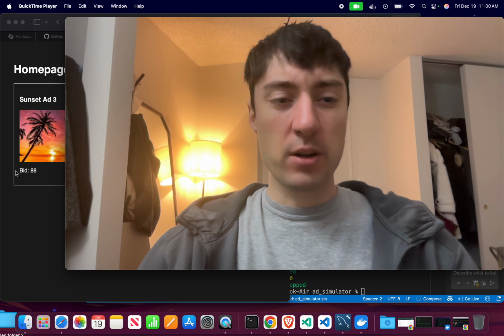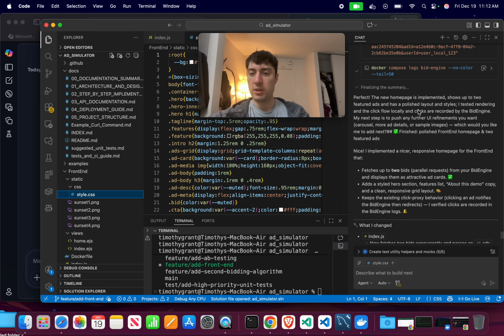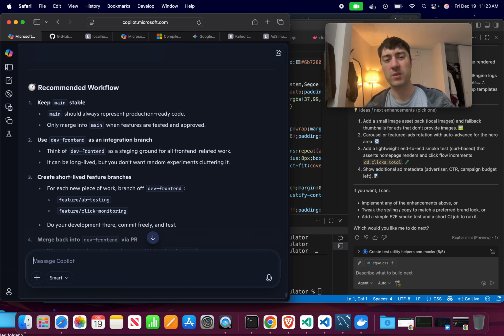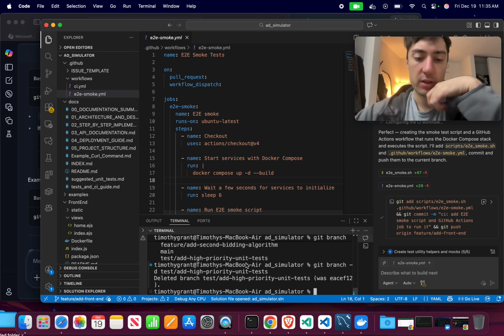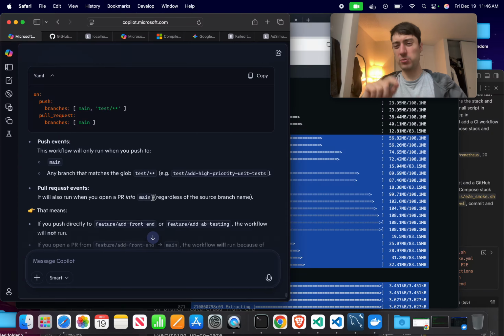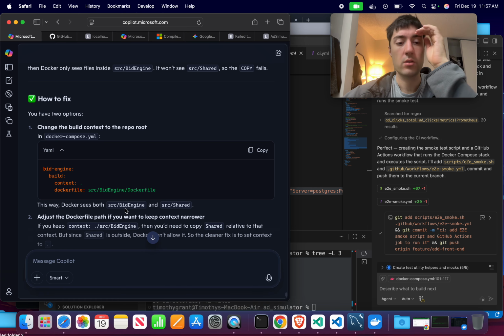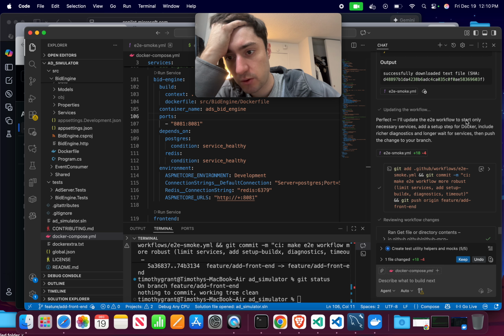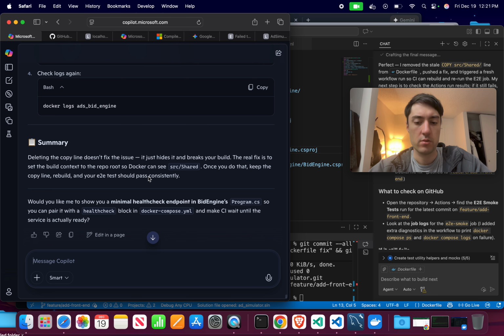Ad Project: Improving Front End